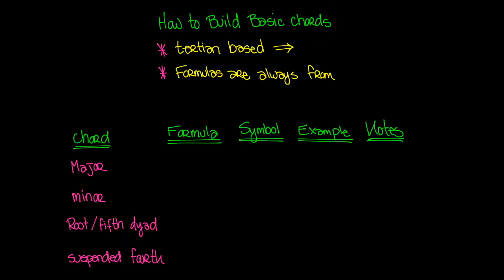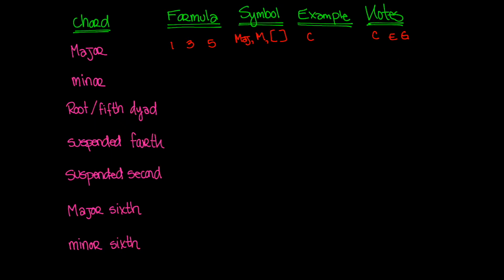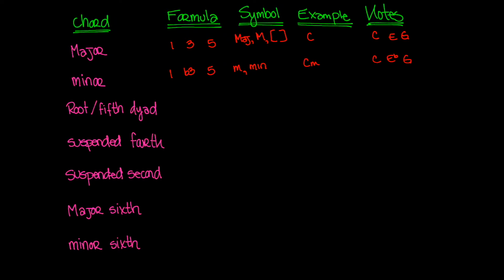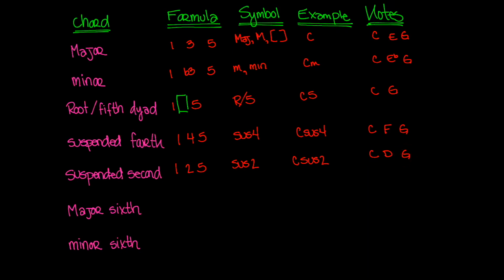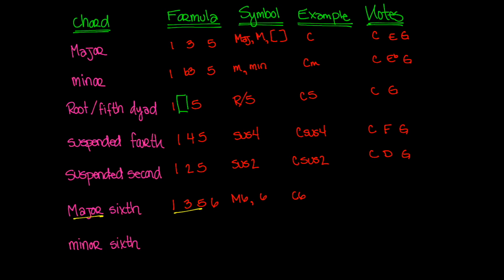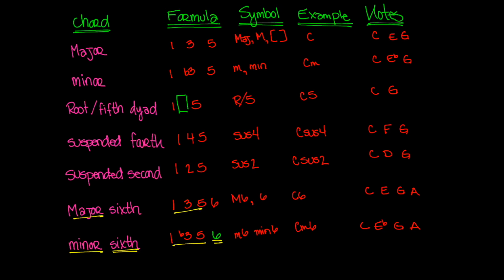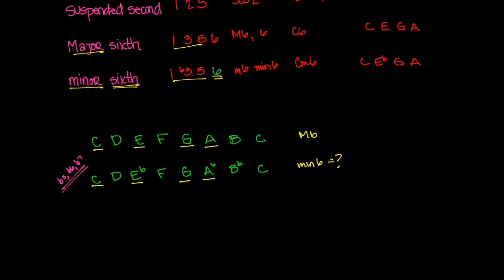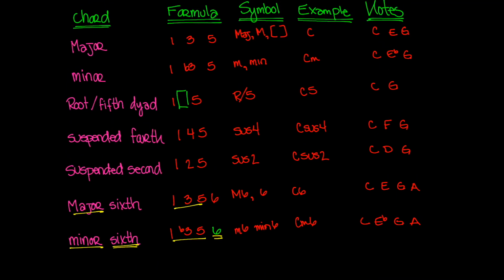How To Build Basic Chords Video - Music Theory Lesson 87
Learn more about how to build basic chords here:

In this music theory video lesson, we will learn about how to build basic chords. There are a few chords that all musicians should learn how to build. These chords include: major, minor, sus2, sus4, major 6, and minor 6. These chords are important to learn how to build since they lay the foundation for building all types of chords after them. You would do well to memorize their formulas.